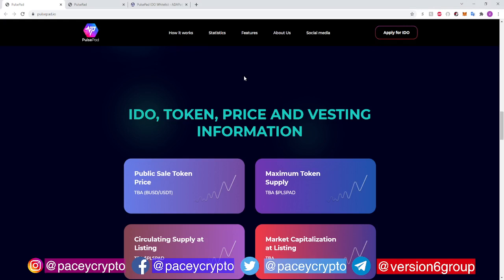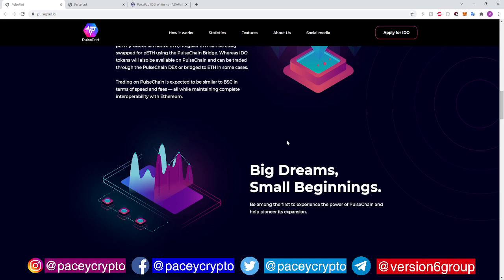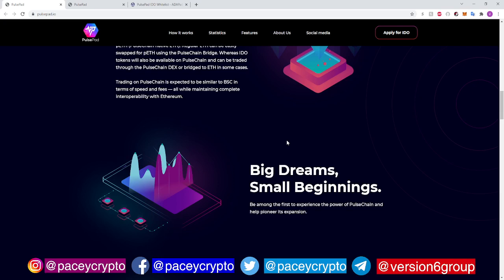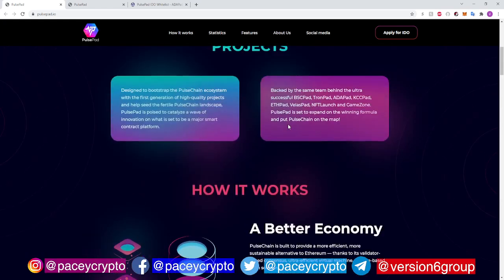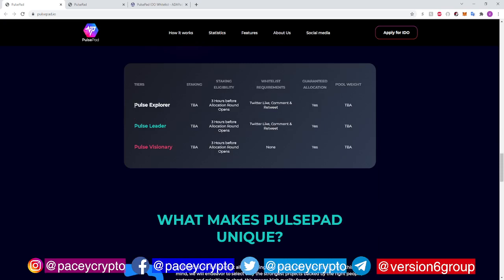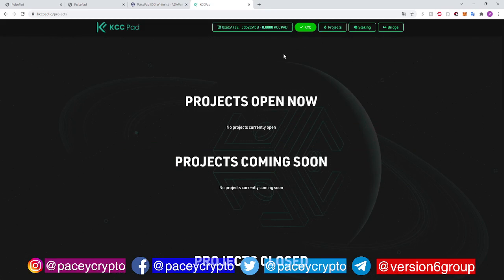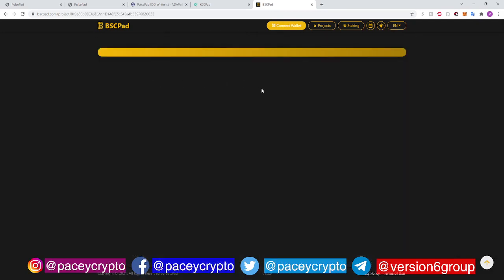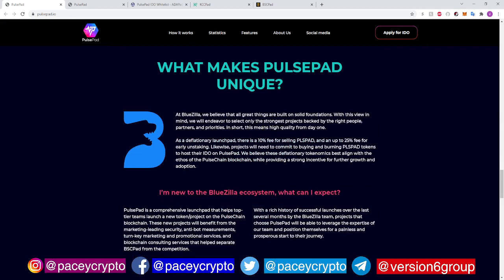Pulse Pad New KCCPad BSCPad EthPad IDO | The Pulse Chain is Gonna Explode!!!